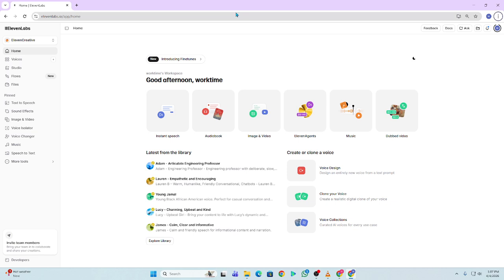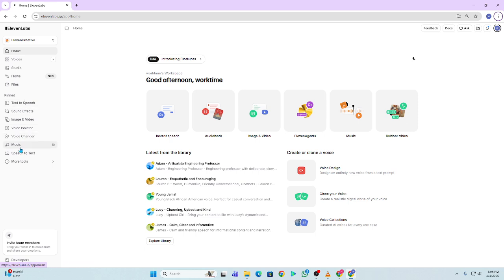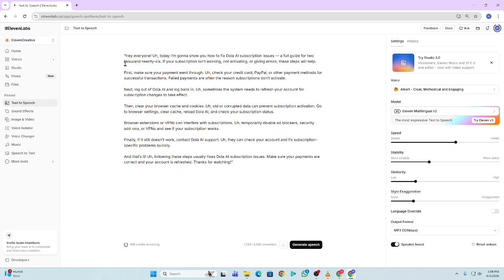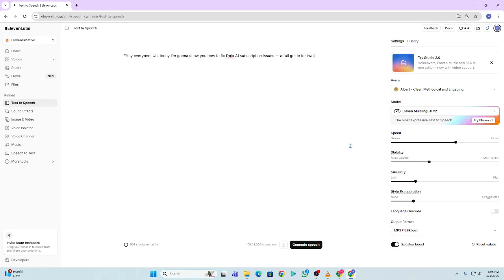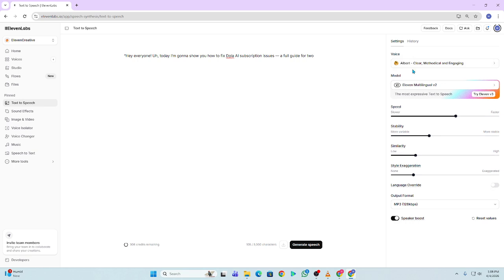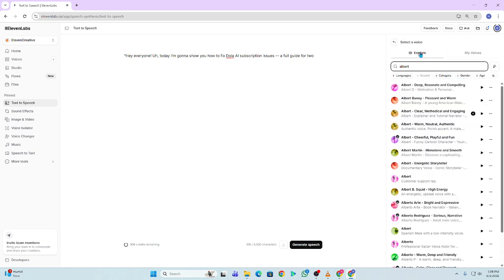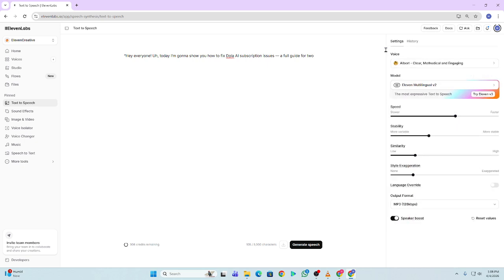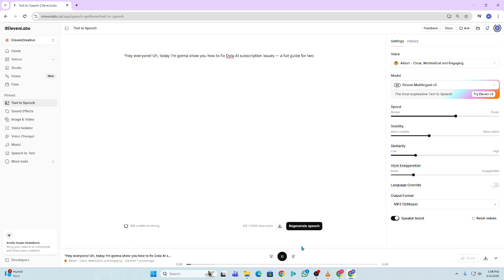How to Use ElevenLabs AI Free Version Step by Step Guide 2026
Want to use the free version of ElevenLabs AI? In this 2026 step-by-step guide, learn how to access features, generate AI voices, and make the most out of ElevenLabs without a subscription. Perfect for US beginners, creators, and students looking to explore AI voice tools at no cost.